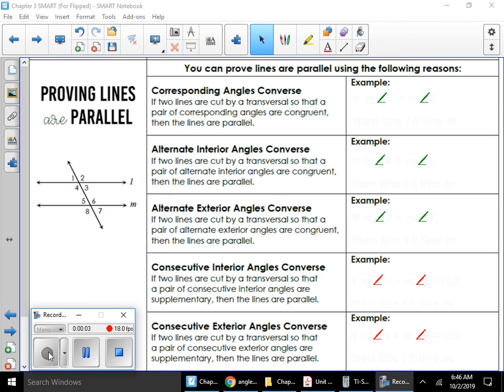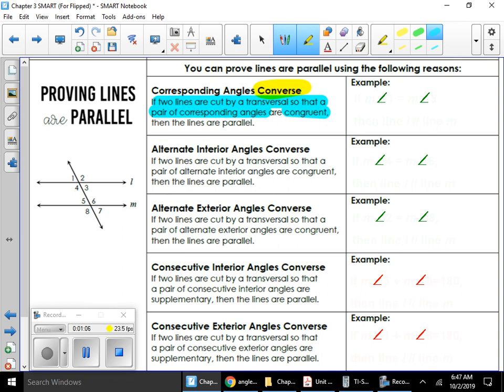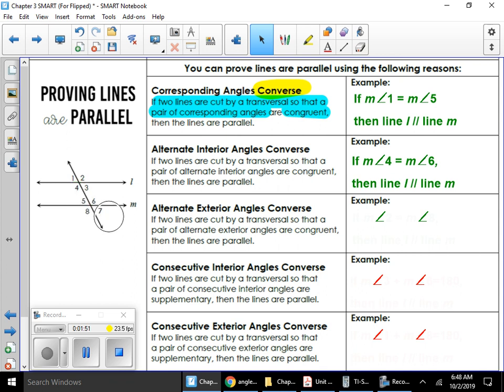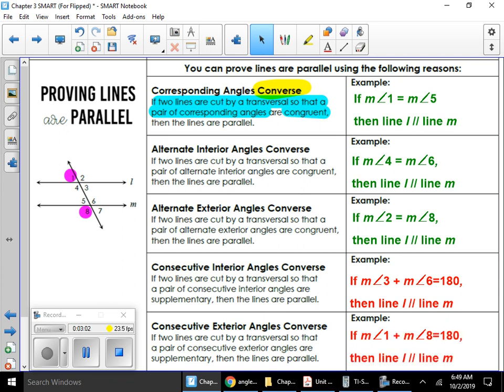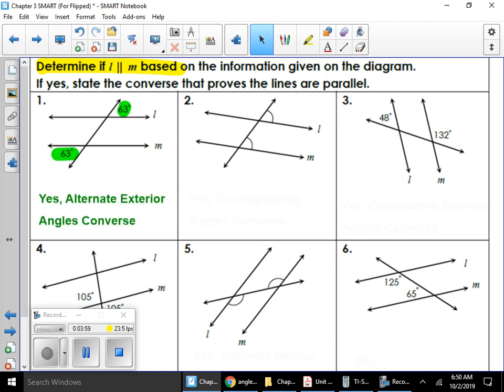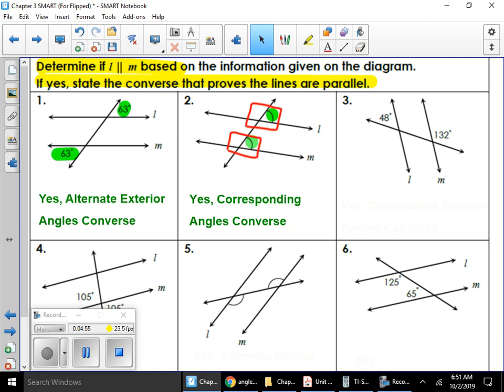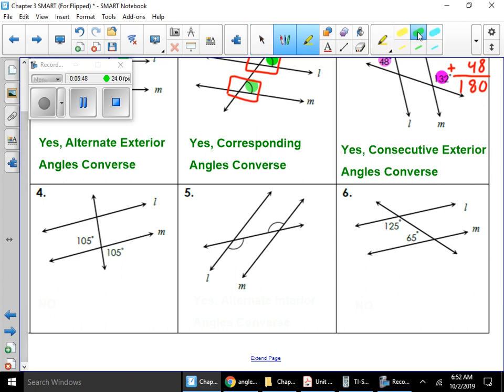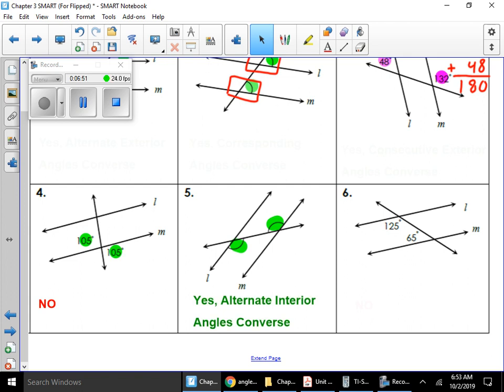G0303001 Proving Lines are Parallel Notes and Examples